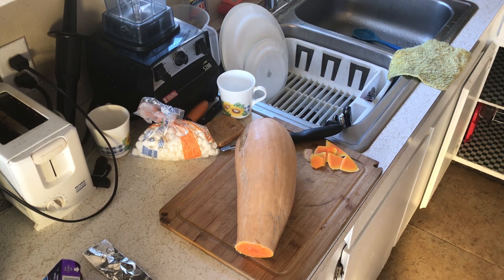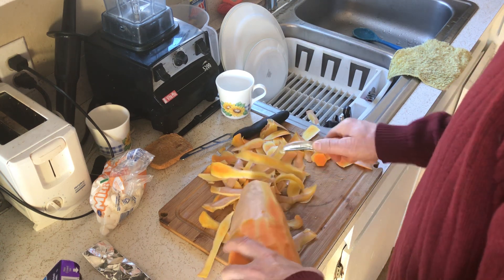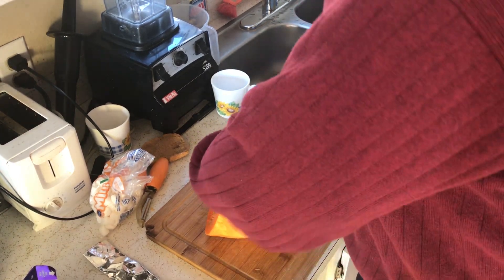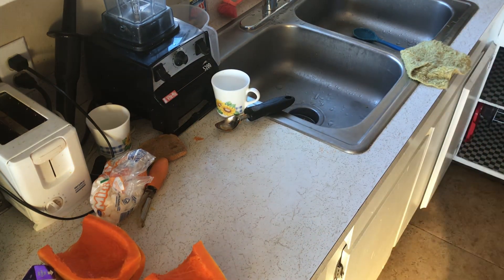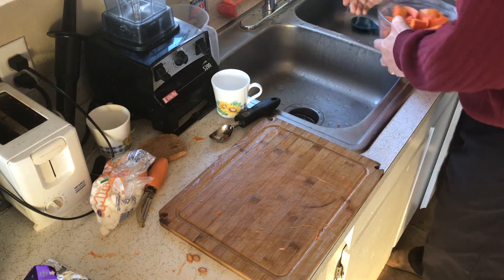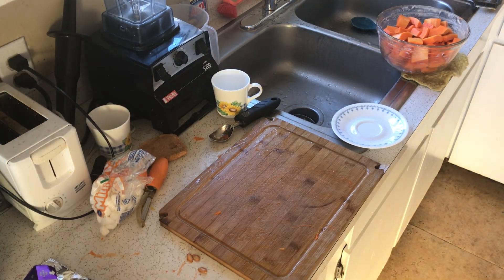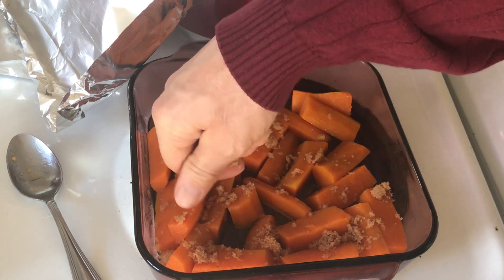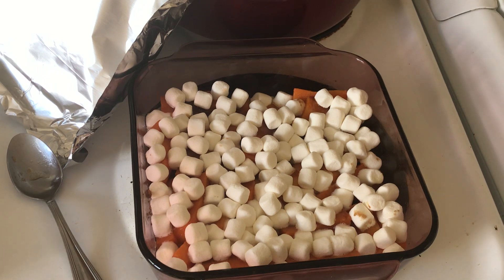How to make candied yams from winter squash. Part 2.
How to make candied yams, from winter squash. This is part 2. This can be done with itallian trombone squash, butternut squash, queensland blue squash, or other types of winter squash.  I call it "candied northern yams."